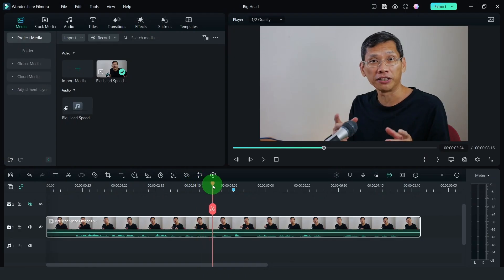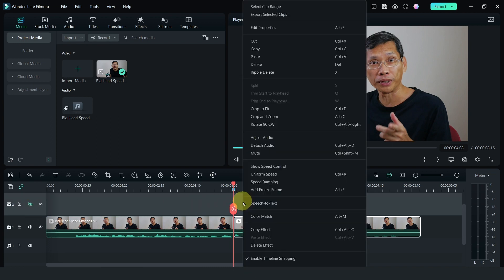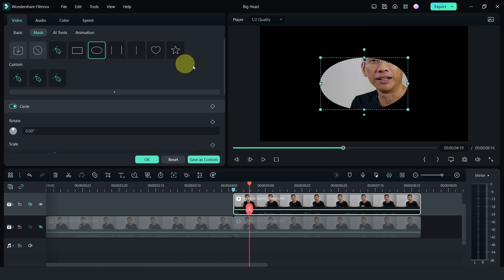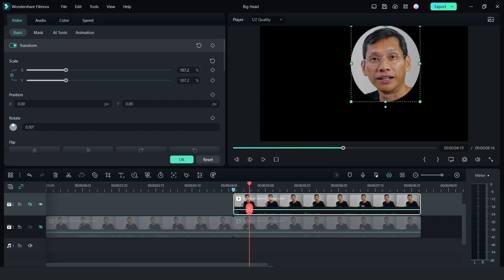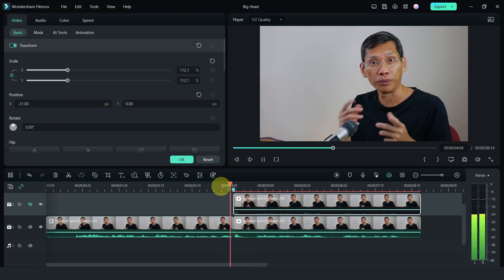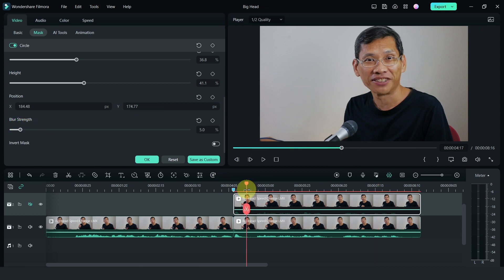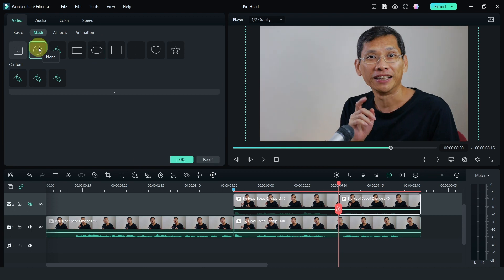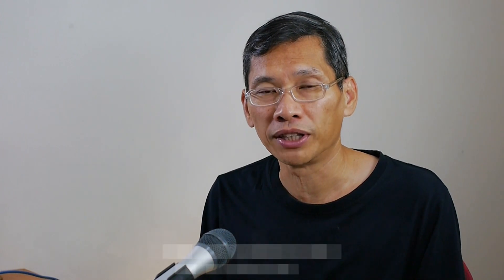Filmora Big Head Effect like a Pro. Simple Tutorial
This short fun tutorial will show you how to make a Big Head or bubble head effect with Filmora 12. Only the head gets big and the body remains regular sized.